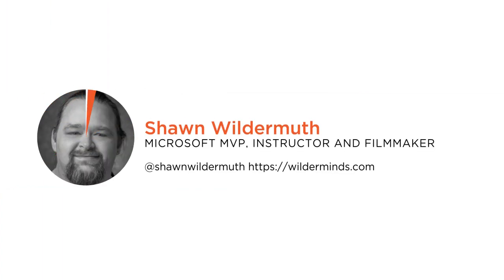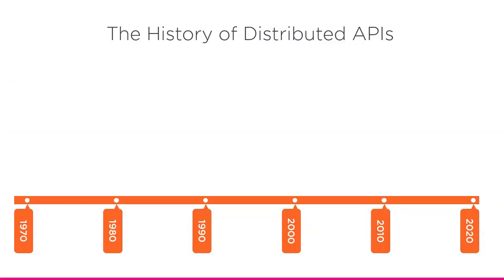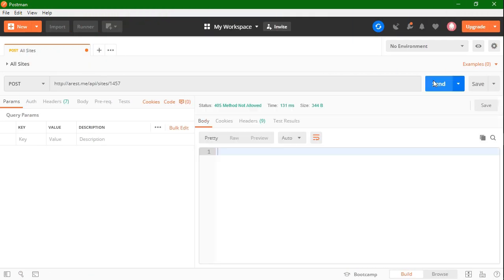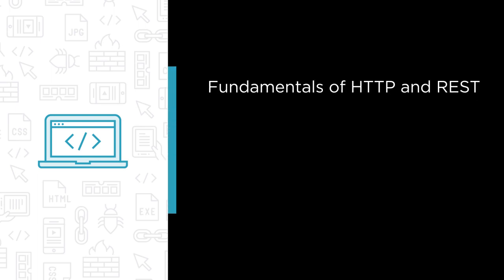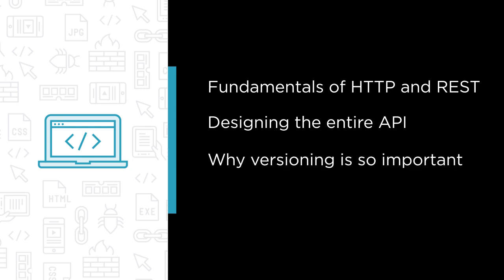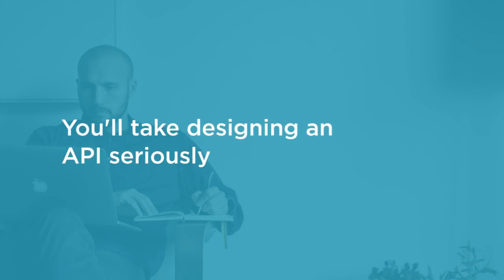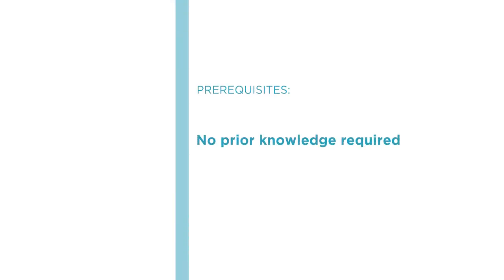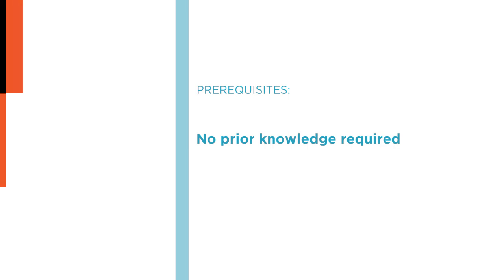REST Skills: Designing RESTful Web APIs Course Preview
Join Pluralsight author Shawn Wildermuth as he walks you through a preview of his "Designing RESTful Web APIs" course found only on Pluralsight.com. Build your technology skills with Shawn’s help by learning the fundamentals of HTTP and REST, designing the entire API, why versioning is so important, and different security considerations. Visit Pluralsight.com to start learning REST skills today!